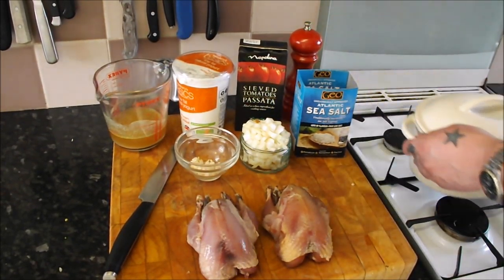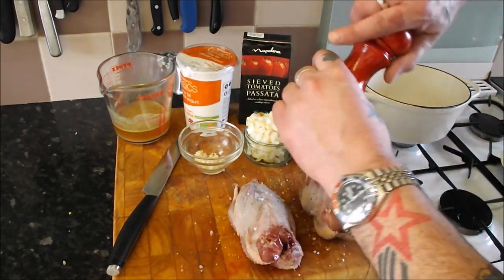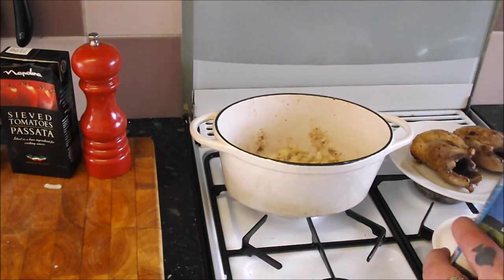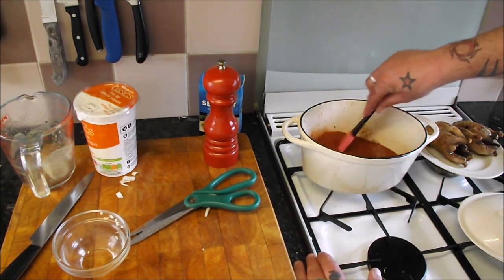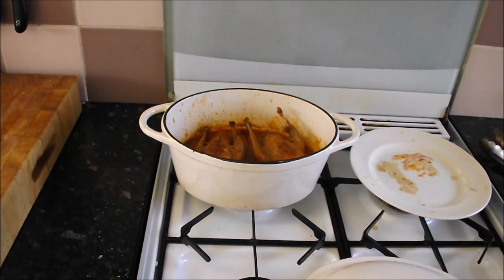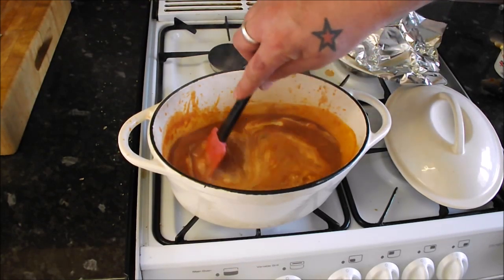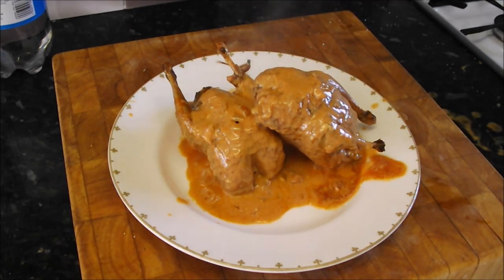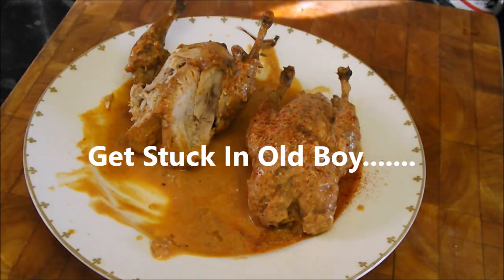Pot Roasted Partridge With Yogurt And Smoked Paprika.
A Simple partridge recipe.Partridge is pot roasted in a rich and unctuous tomato and yogurt sauce and finished with hot smoked paprika.Cooks in one hour,a simple one pot wonder.many thanks